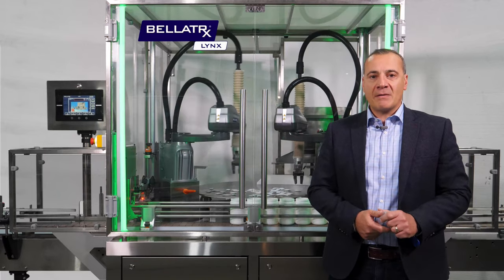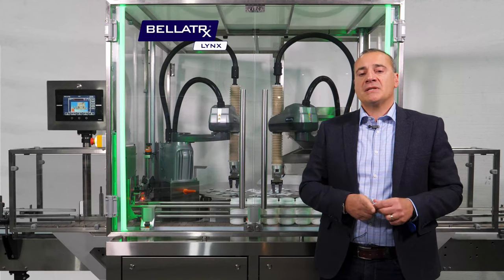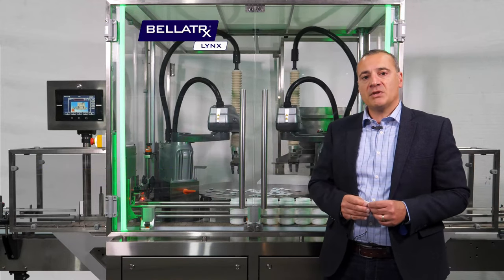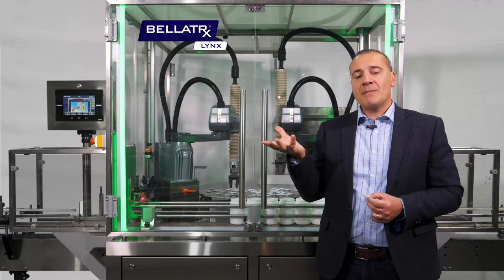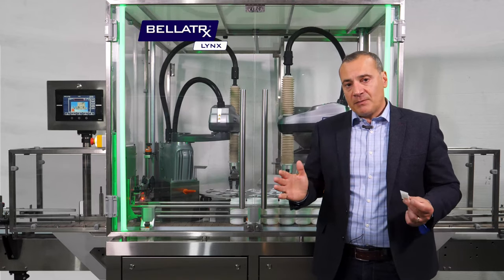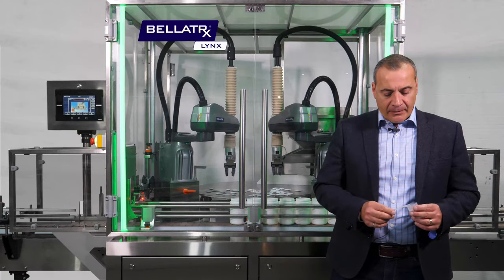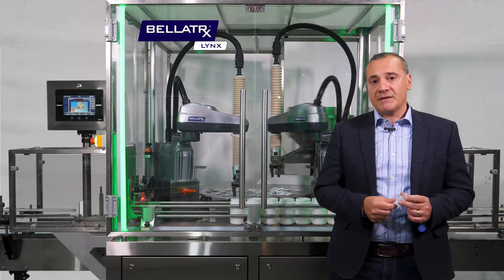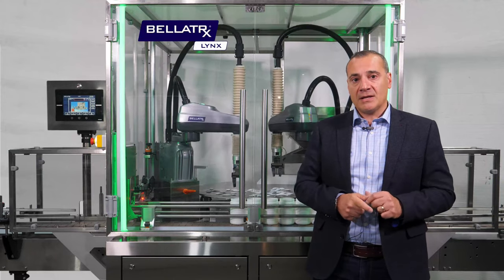BellatRx Lynx Feeding System Presentation - Virtual Pharma Expo 2023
BellatRx is a leading manufacturer of complete packaging lines and packaging equipment and your number one source for inventive, advanced, and automated packaging and filling solutions. Our expertise lies in the engineering and manufacturing innovative equipment designed to your specification for a turnkey operation. We design and manufacture liquid filling machines and monoblocs, solid-dose filling machines, cappers and torquers, labelers, bottle unscramblers, banding and sleeving machines, conveyors, accumulation and recovery systems focusing on Rigid Containers.